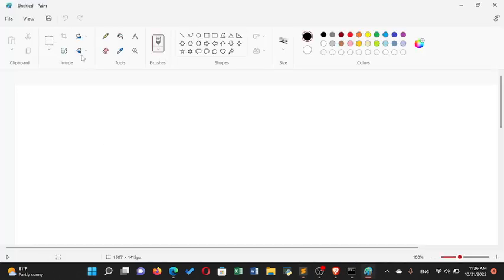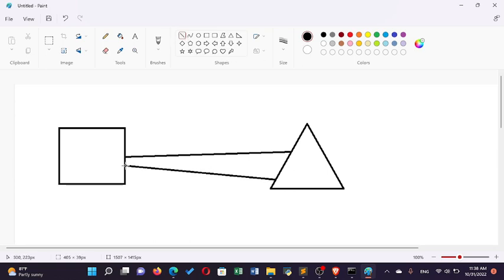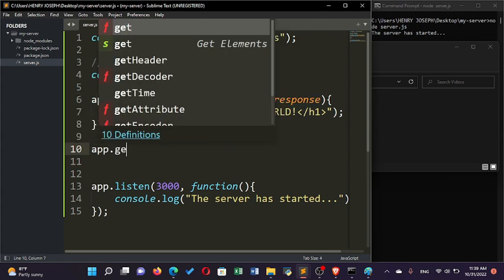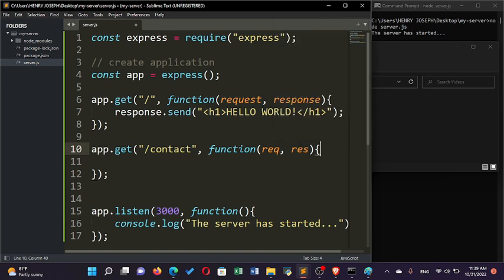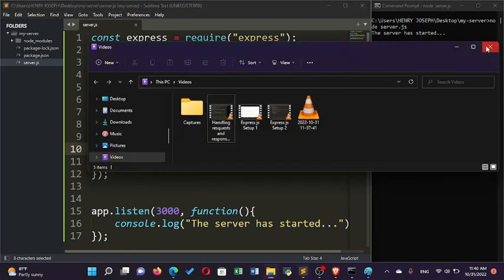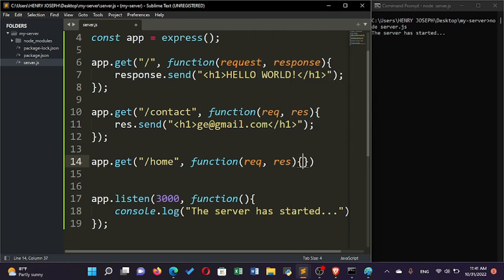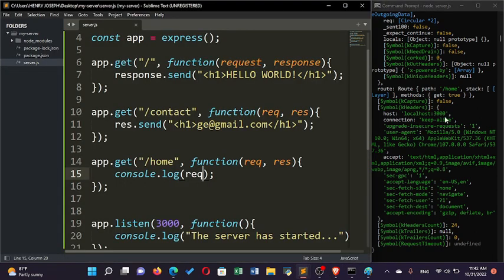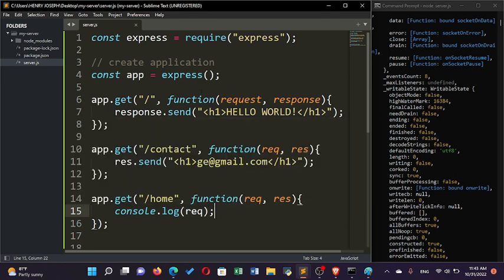Express JS - Tutorial 2 | Handling Requests and Responses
Learn how to handle Requests and responses